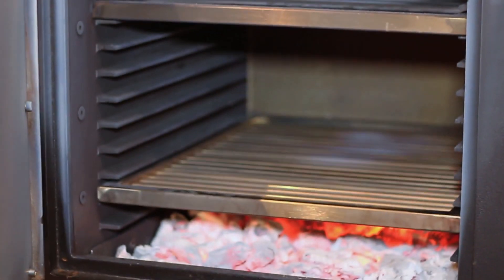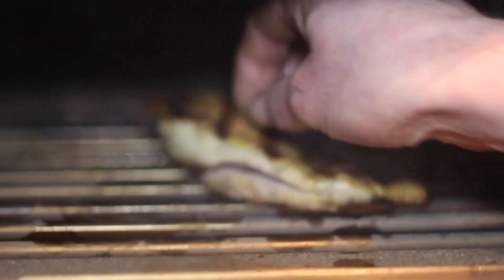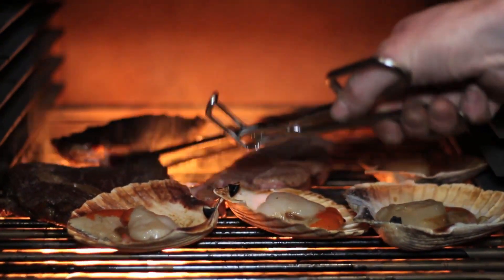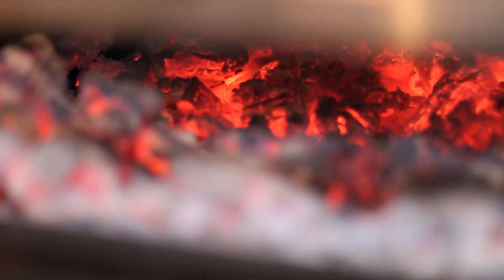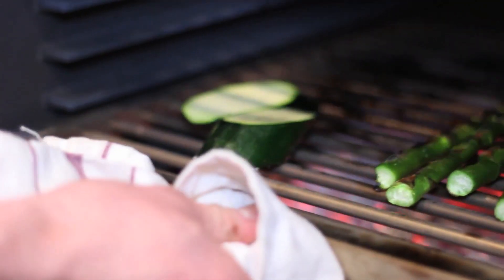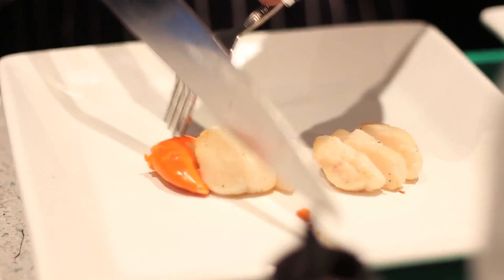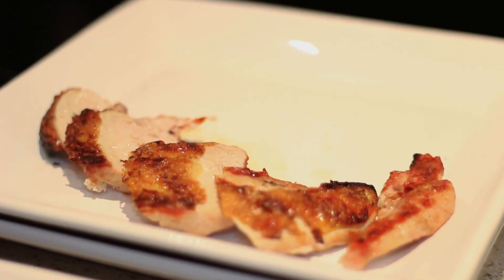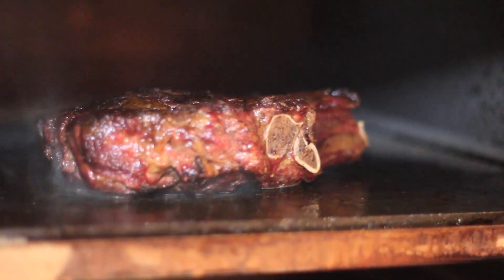BERTHA roštilji na drveni ugljen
Kompaktan i izuzetno snažan zatvoreni sustav roštilja koji 'revolucionira način na koji se hrana kuha' uz preporuke Michelinovih kuhara i kritičara hrane.